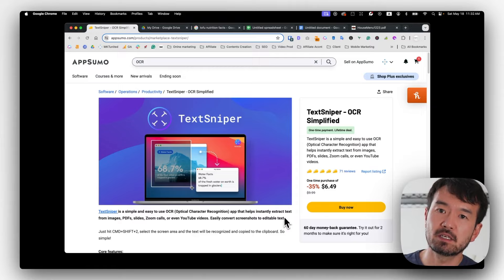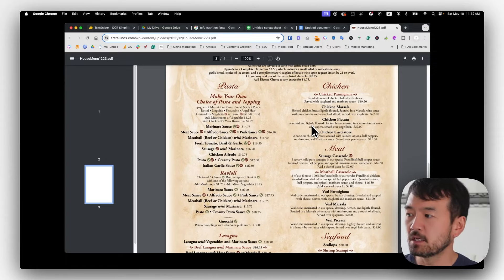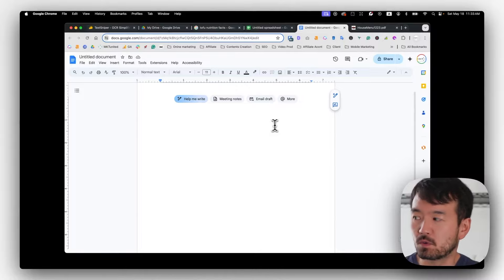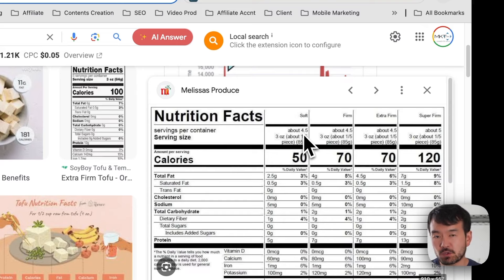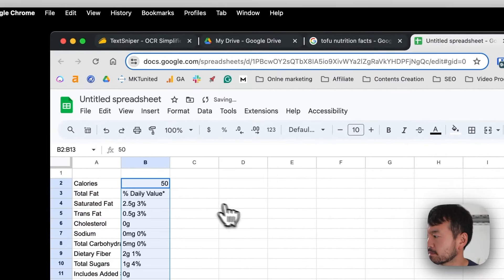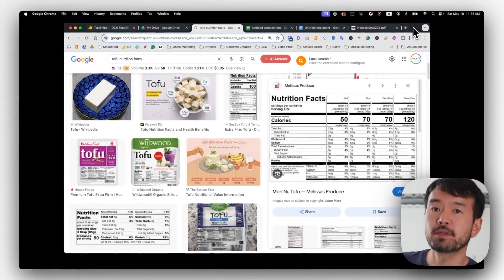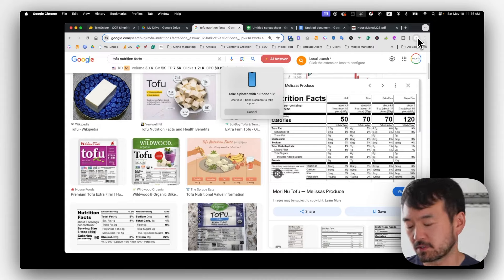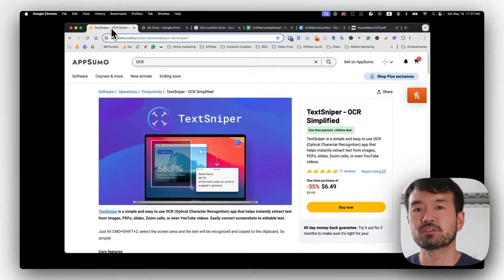The Best and Simplest OCR App for Mac on the Budget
Have you had to manually read the printed text document and convert it into text data by hand? This small and simple app can scan whatever you capture into text data and you can paste into text editor and more.